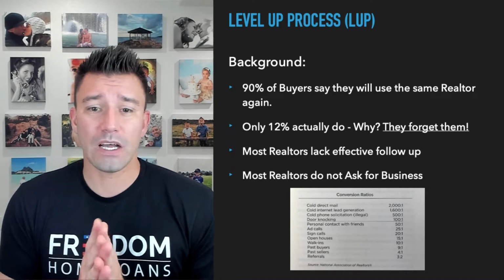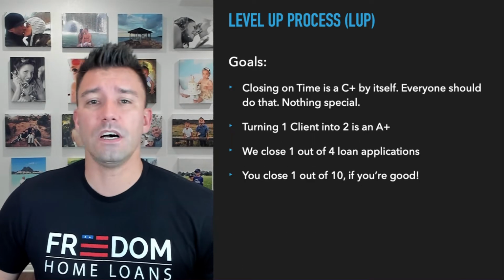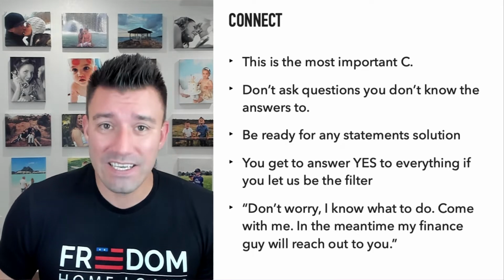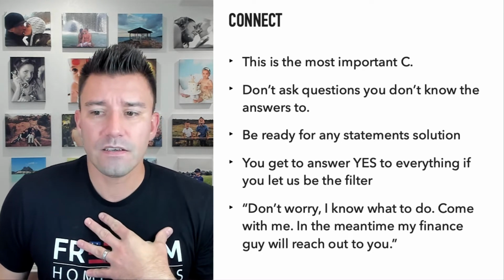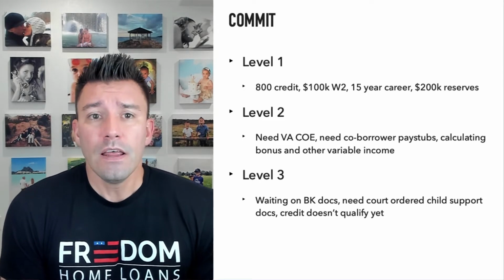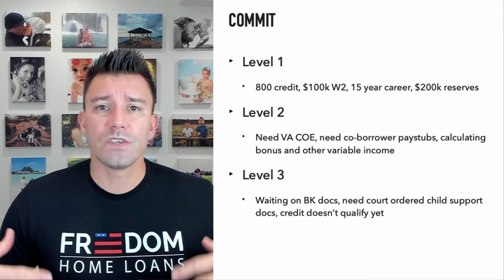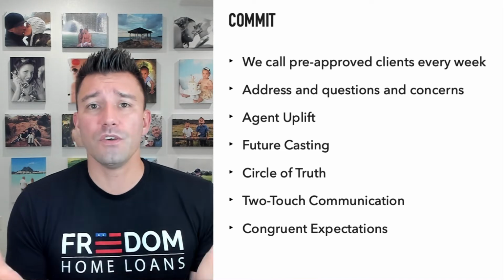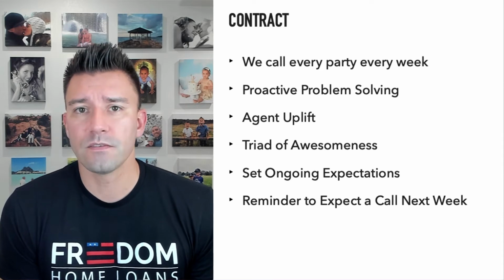Level Up Process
The LüP Stages (4 C's)
1) Connect
2) Commit
3) Contract
4) Communicate

Start leveling up your client's well-being and help them create generational wealth through real estate.

🏠  Start a Loan Application Today → Apply.FreedomHL.com

Chris Carr
Certified Mortgage Advisor
NMLS# 1431347
About Chris Carr:

Chris has been lending and investing in real estate since 2009. He has bought over 100 houses and helped 2,000 people experience homeownership. His story clearly demonstrates the power of building wealth through real estate. His passion is to help you make educated mortgage decisions that truly maximize your wealth and your wellbeing. His goal is to provide the best resources possible to help build long term wealth for you and your family.